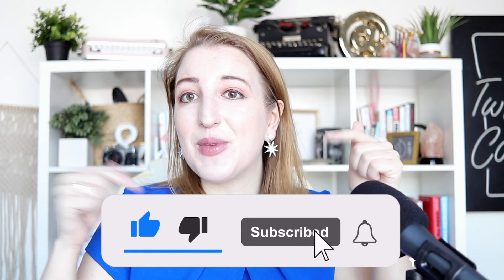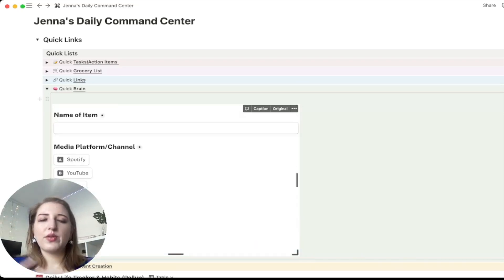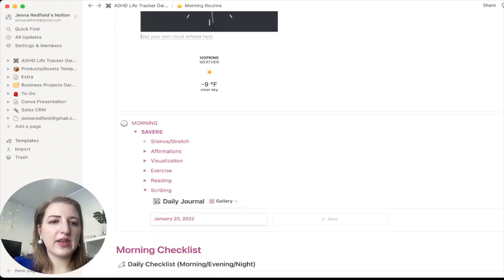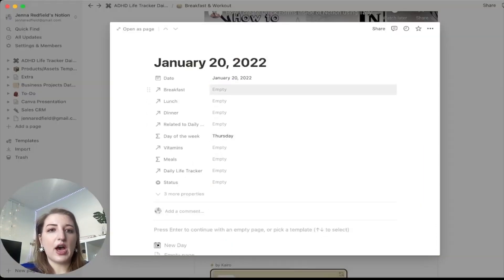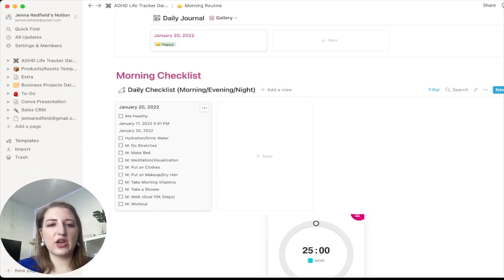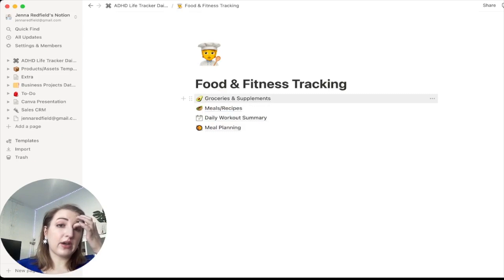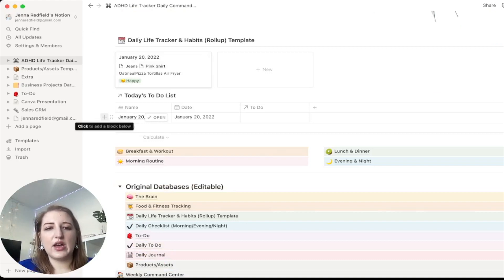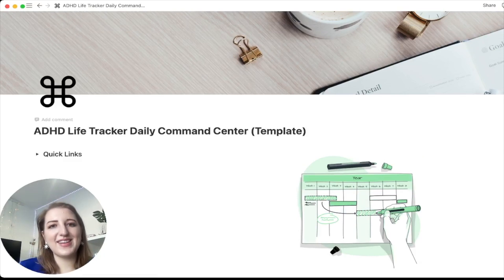ADHD Notion Life Tracker Rollup Daily Dashboard-Template Tutorial Walkthrough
ADHD Life Tracker Rollup Daily Dashboard-Template Tutorial Walkthrough

00:00 Intro
03:40 Walkthrough of template
12:45 Weekly Walkthrough